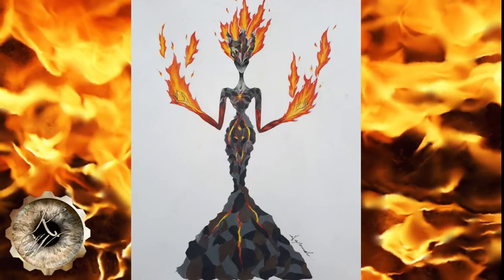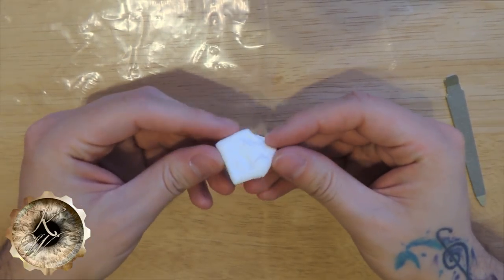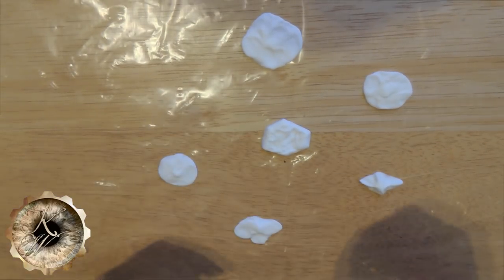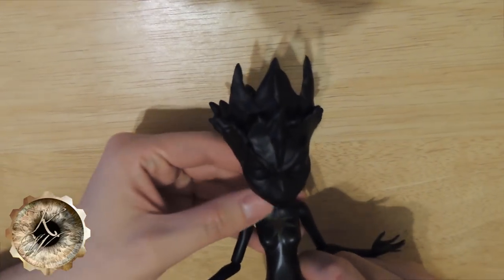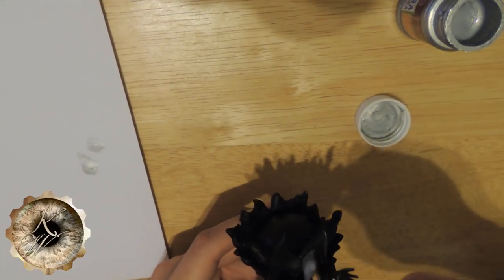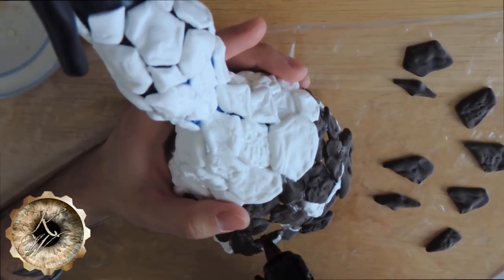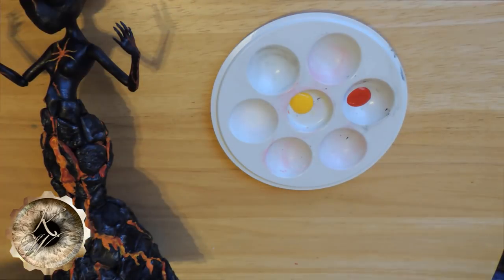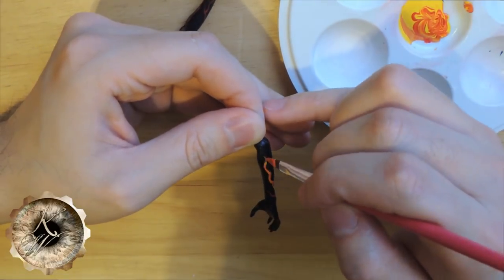Doll Repaint: Inferna | Monster High Custom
Hi!

We both created dolls with the theme Fire & Ice!

Comment down bellow what would you like to see on my channel next time and I'll try to make it happen!

List of materials I use:

- Catty Noir doll
- Mylin moldable foamy
- Politec acrylics

*The mayority of this products are sold only in Mexico

Intro:
Footage Background Rising Fire by Free Footages & Effects